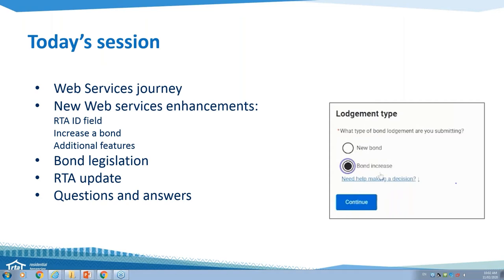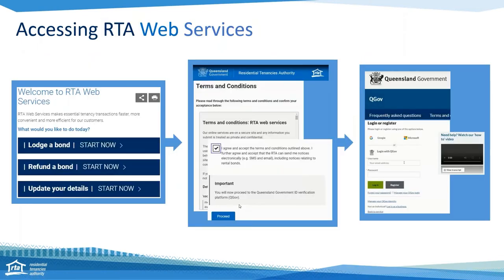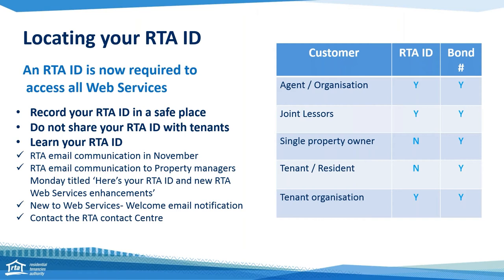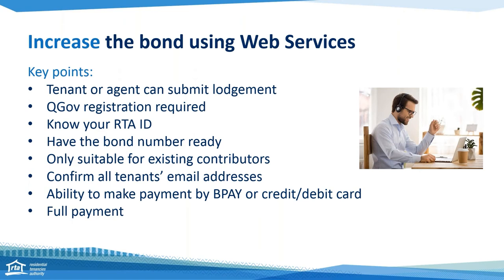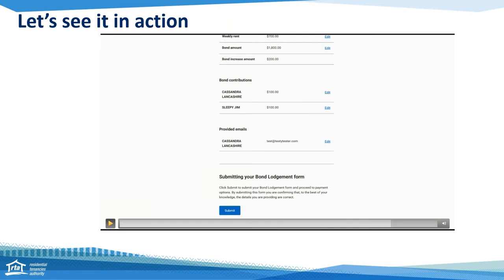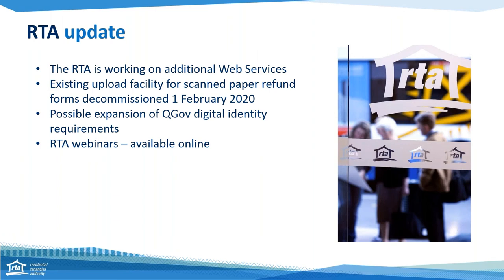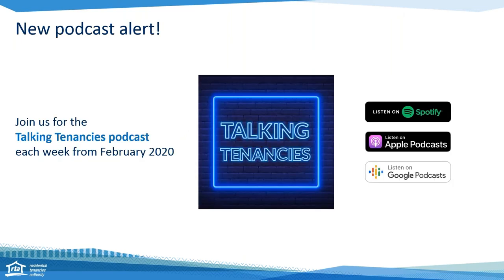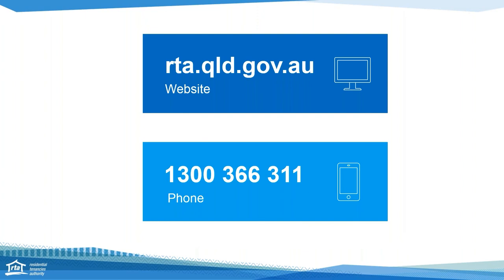WEBINAR Web Services enhancements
In February, the Residential Tenancies Authority (RTA) introduced a series of upgrades and enhancements to the RTA Web Services – with particular focus on online bond lodgements. These upgrades have been made in response to customer and staff feedback and will make processing essential tenancy transactions online even faster and easier.